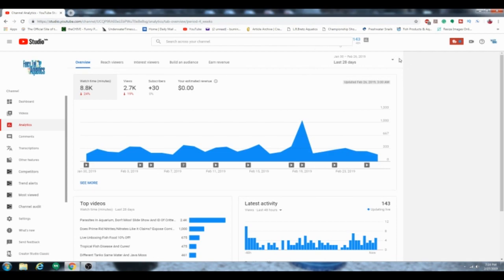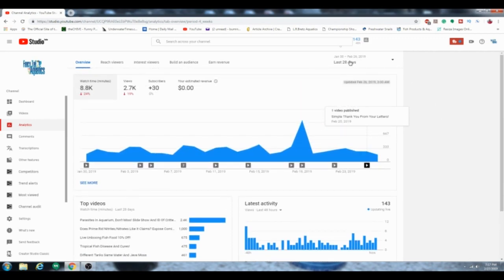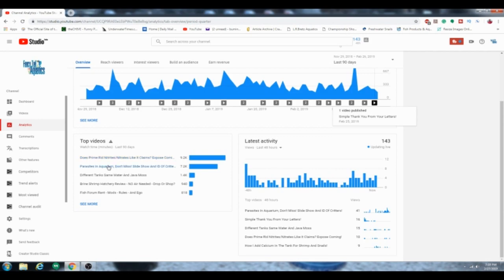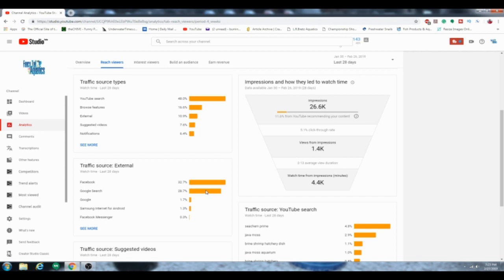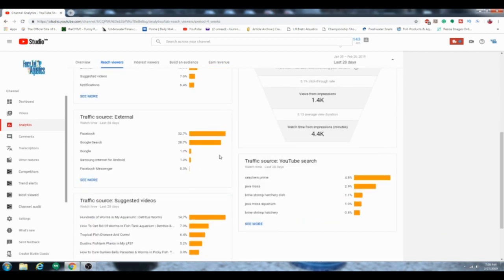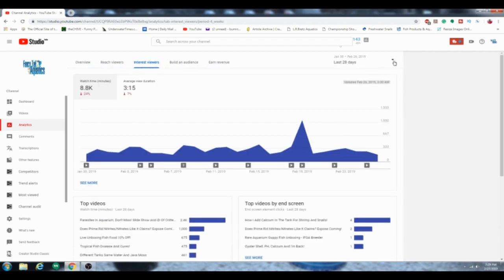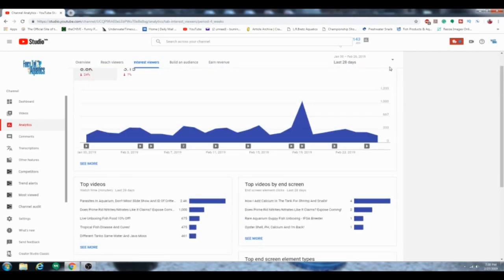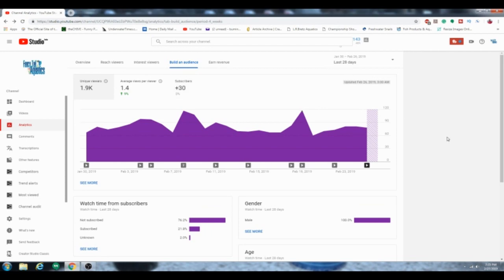Analytics Fish Channels Should Use!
The title says it all. I learned things with the new youtube beta analytics. I now know what to double down on!

Brand new Guppy Life T-shirts and coffee mugs as well as baby and women wear!

My Fish Food Line
My link for eBay
Search sellers items!

I need all the support I can get to help me fund this business and hobby!

Are you wanting to improve your rankings? This has helped me a lot.

ALSO: Now running the North American Guppy Breeders And Questions on Facebook!